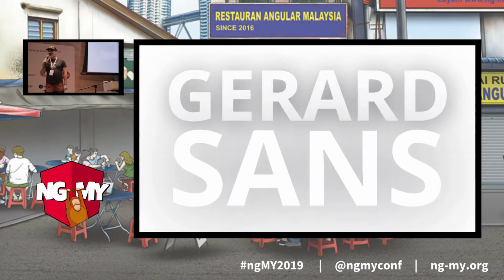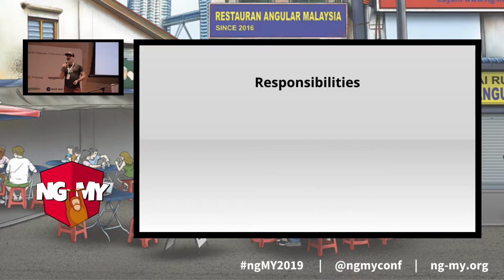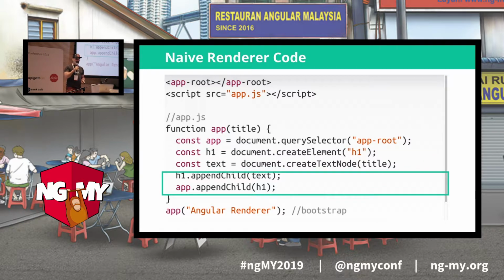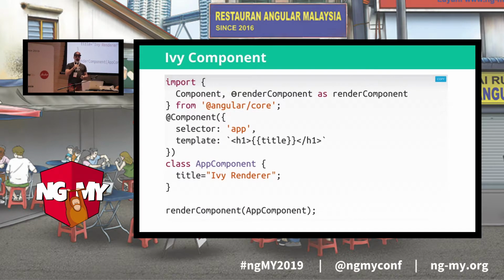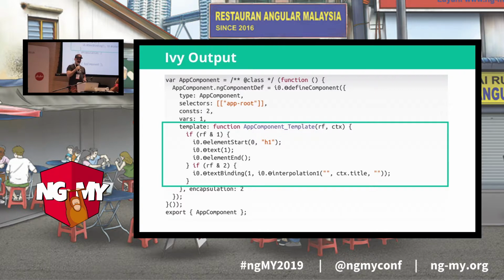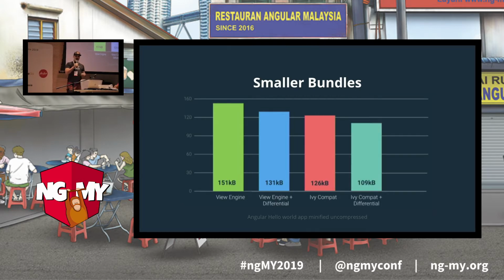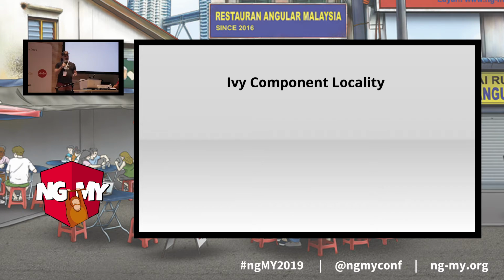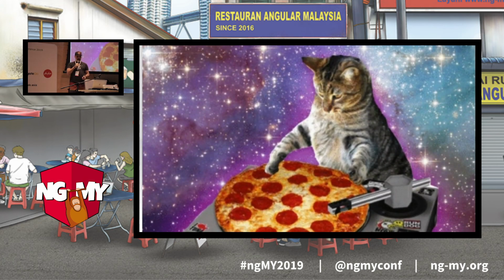Ivy Renderer for Dummies | Gerard Sans | NG-MY 2019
What is exactly Ivy Renderer? What features will affect the way we build apps? How can we benefit for this technology? In this presentation I will cover these and other fundamental questions while demonstrating all the features available today!